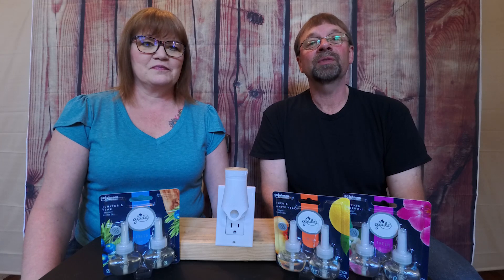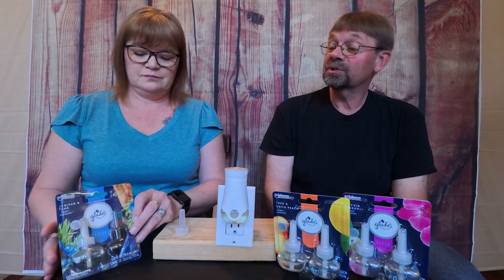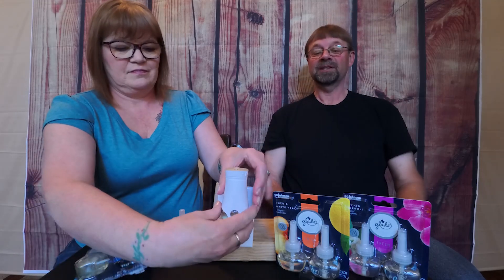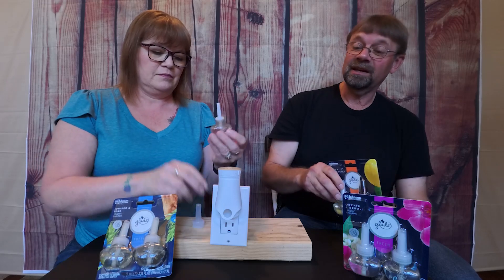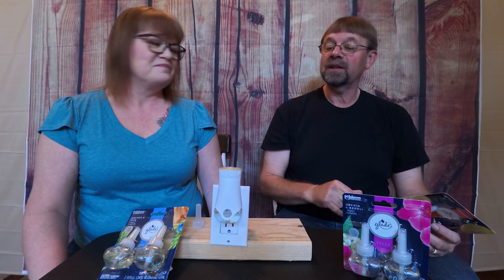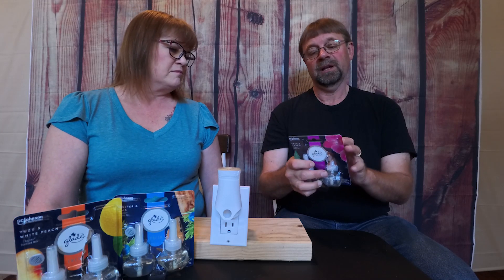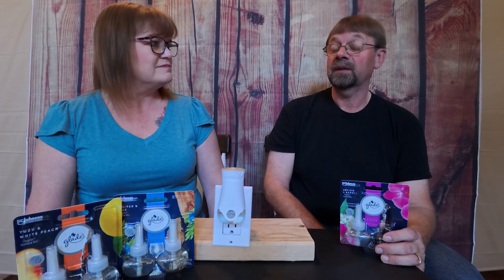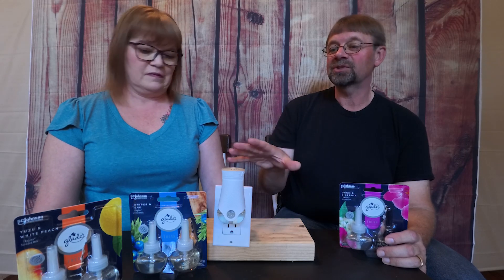Testing Glade Fresh Scent Plugins: Clean Scents for Your Home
In this video, Robert and Margie test three Glade Fresh Scent Plugins from the fresh line. We compare the scent profiles and share our thoughts on which ones work best for creating a clean, inviting atmosphere in your home. If you're curious about fresh scent plugins for the holidays or year-round use, this review will help you decide which one to choose!

Juniper Teak
Yuzu White Peach
Orchid Neroli